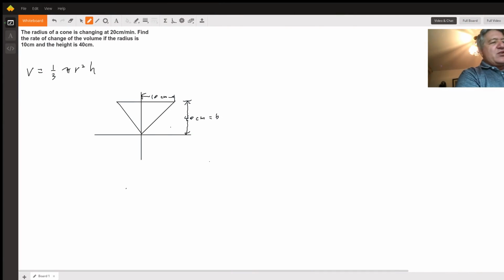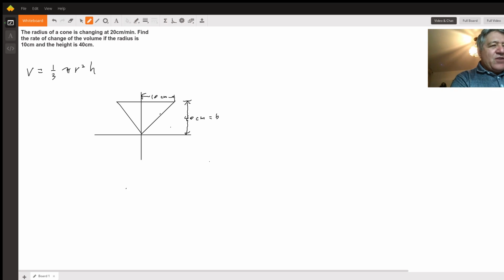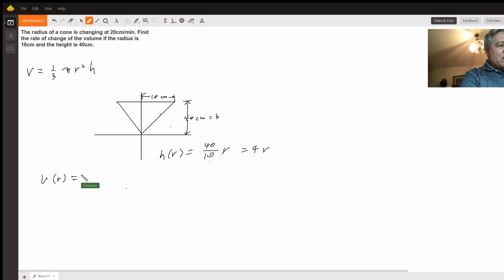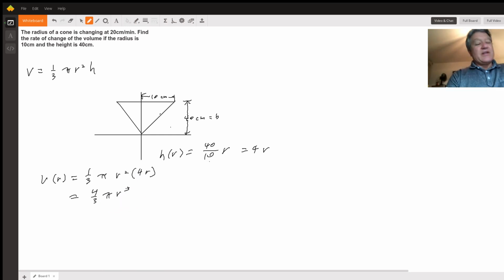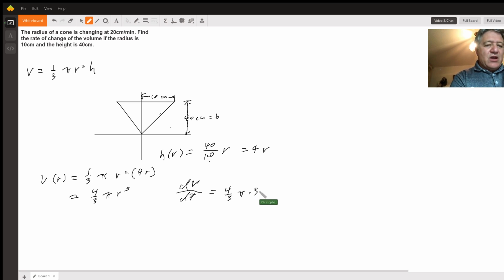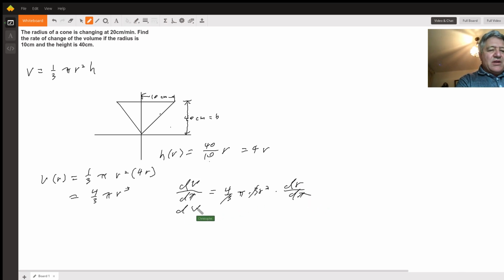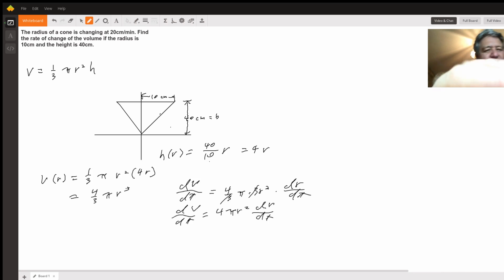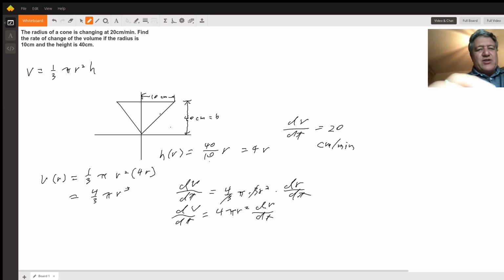The time rate of change in volume of a cone.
Question: The radius of a cone is changing at 20cm/min. Find the rate of change of the volume if the radius is 10cm and the height is 40cm.

Answered By:

Christopher R.